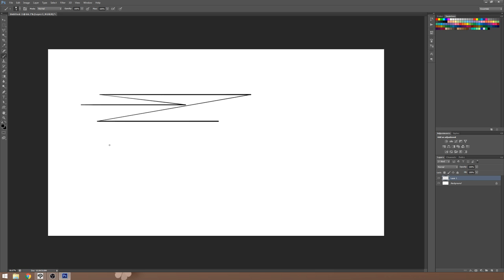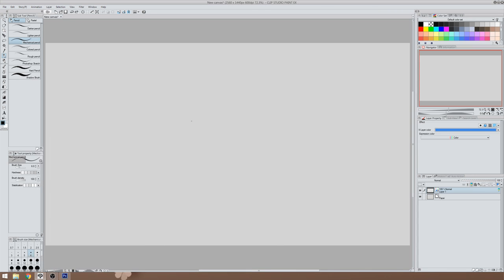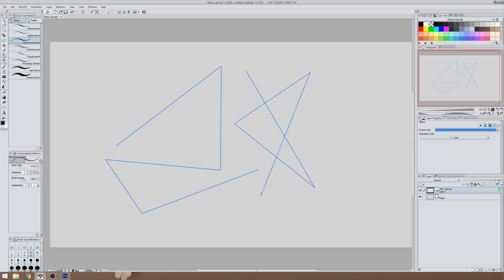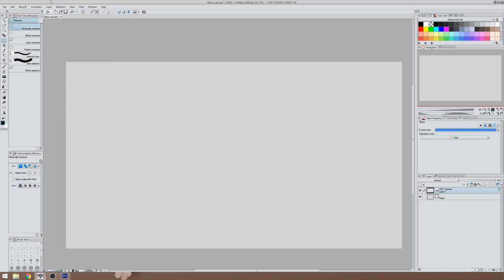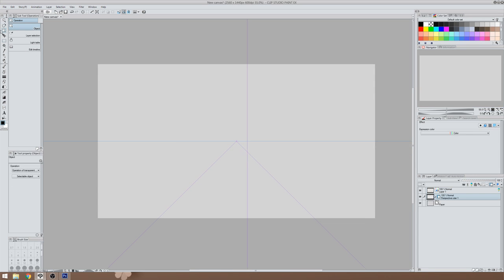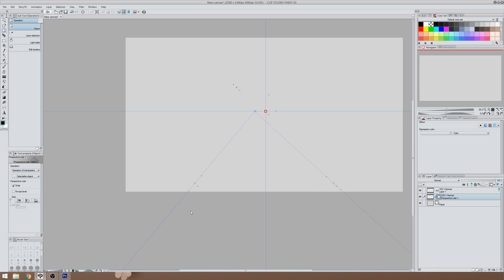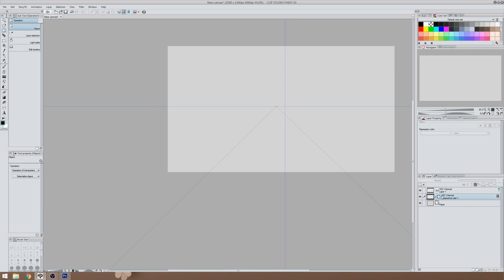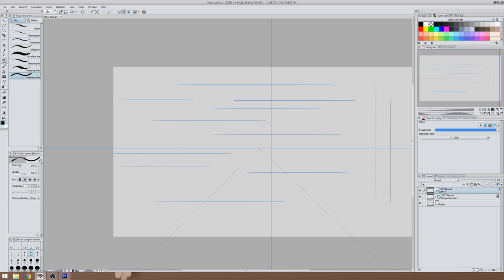Snapping Drawing Tools to Horizontal and Vertical Lines in Clip Studio Paint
Not sure what to title this. It's not so much about drawing straight lines as it is an easier way to force the lines you're drawing to be horizontal or vertical in Clip Studio Paint.

A little trick I found that involves a one point perspective ruler.